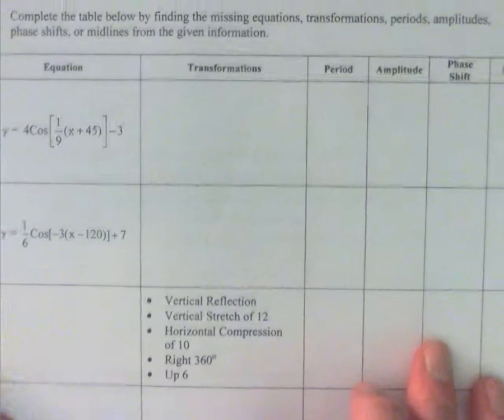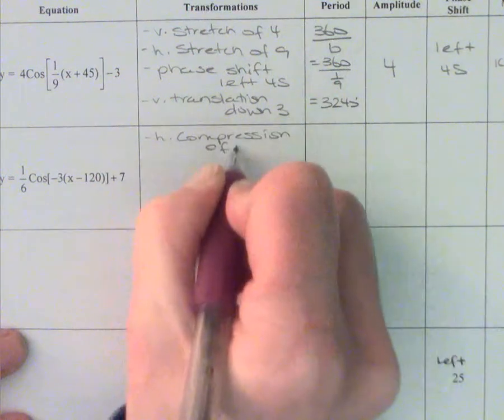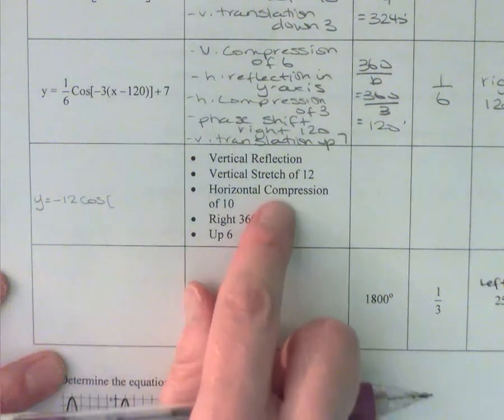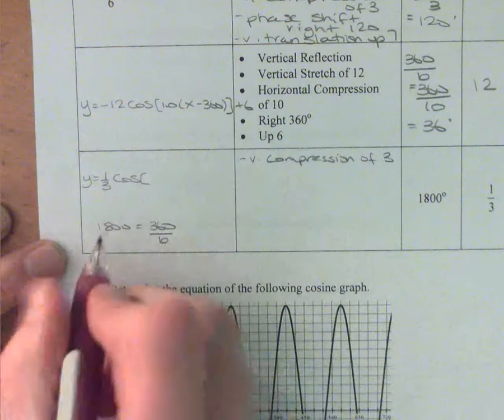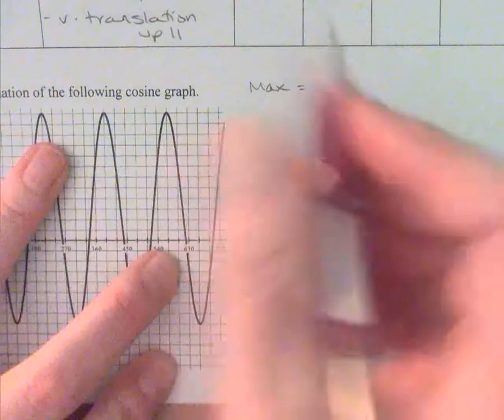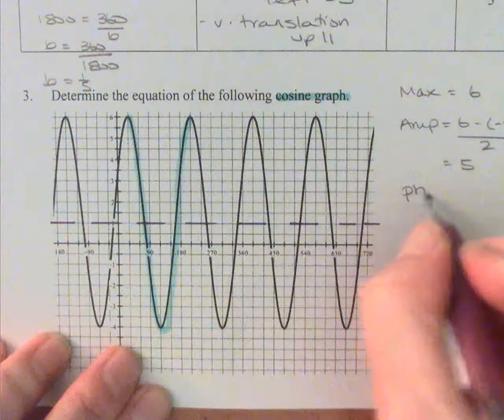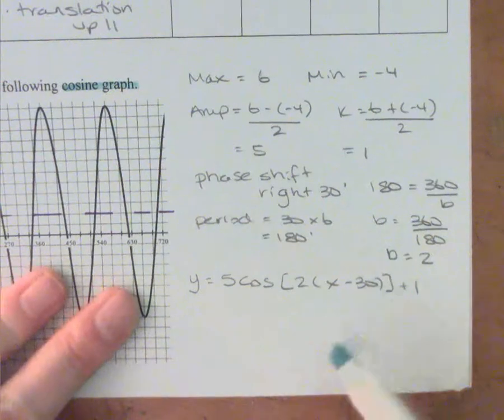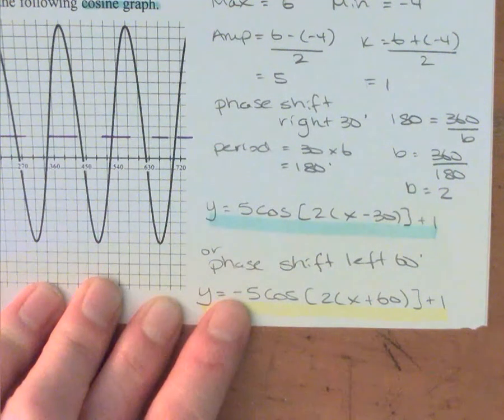MCR3U Graphing y = CosX Part 2